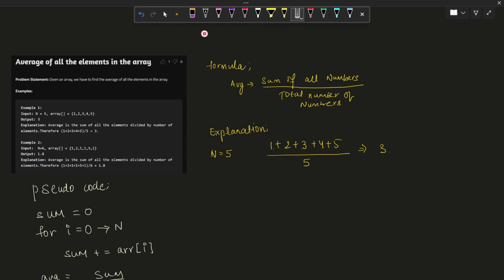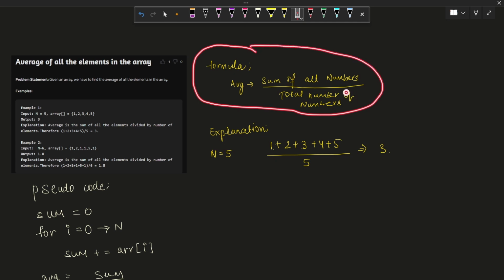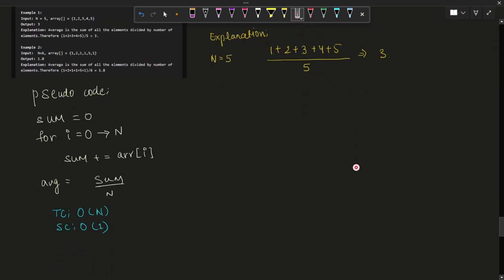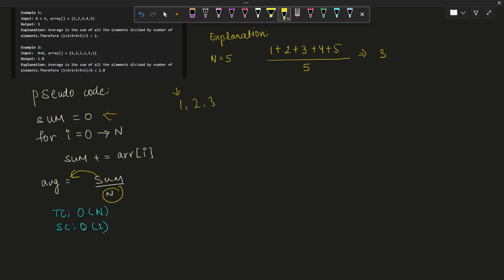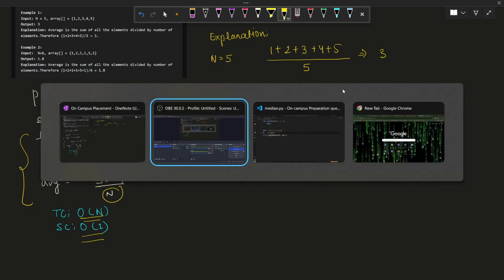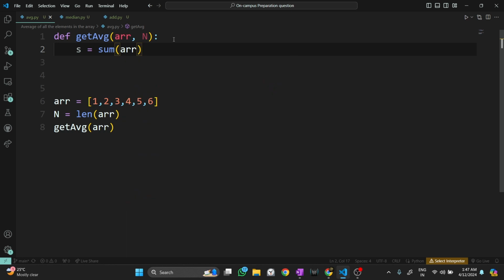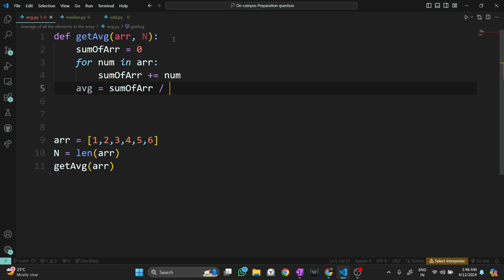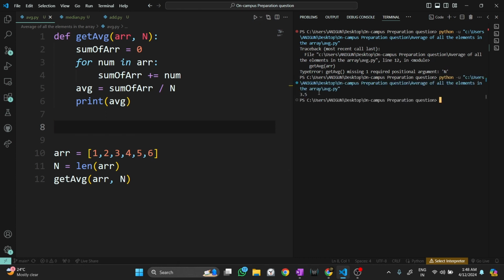L8- Average of all the elements in the array | On-Campus Placement | Python | Java | C++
Description:
Kickstart your journey towards acing campus placements with our comprehensive playlist tailored to enhance your skillset. In this video, we will find average of elements present in an array.

Timeline:
0:50 Question
2:44 Understand the approach
4:26 Coding